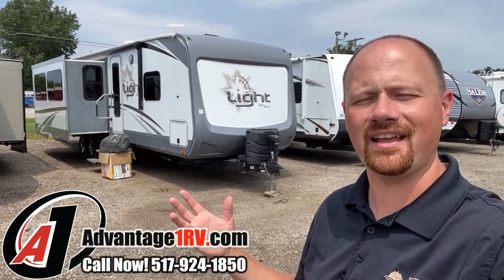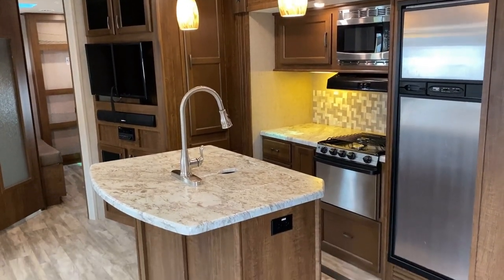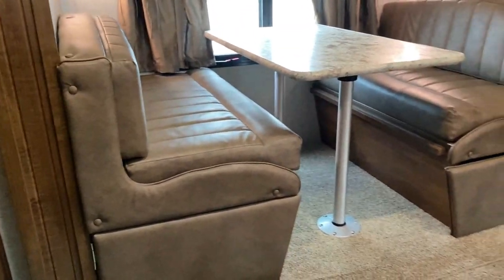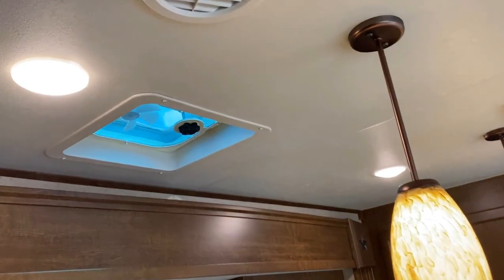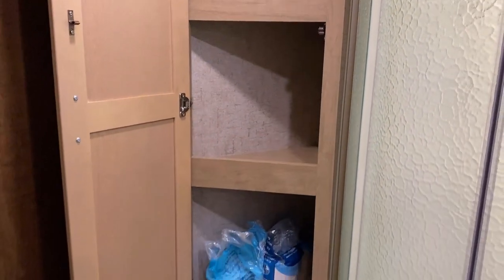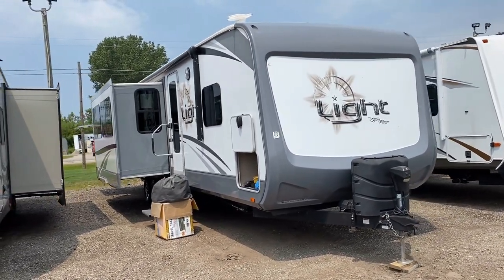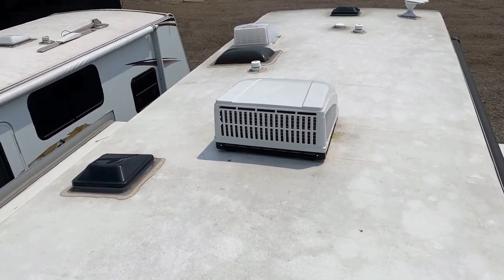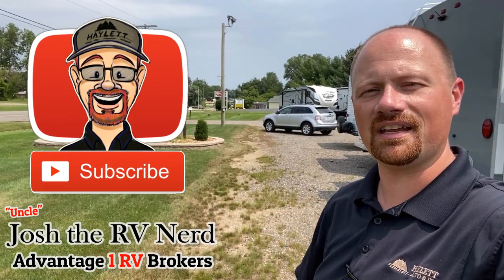Nothing Else QUITE Like this Open Range 321BHTS (Sold)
2017 Open Range Light 321BHTS Luxury Bunkhouse Used Travel Trailer with Camp Kitchen and a TON of Accessories!!

2017 Open Range 321BHTS Travel Trailer Specs
Length 37'9"
Width 8'4"
Height 11'6"
Empty 8720
Cargo 1275
Max 9995